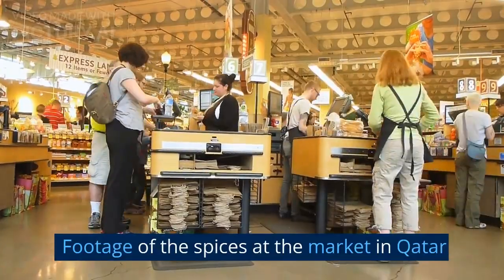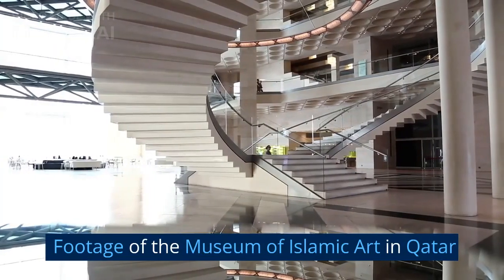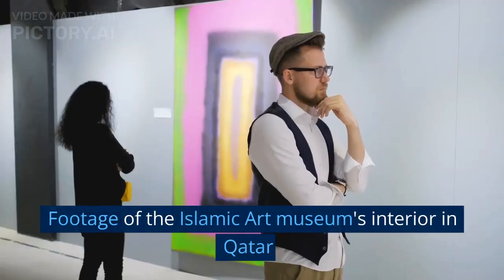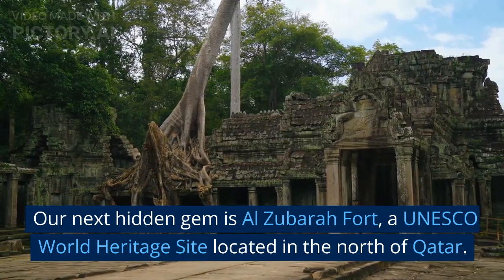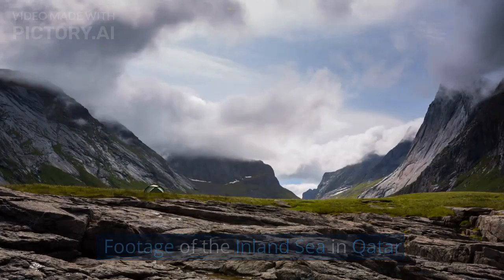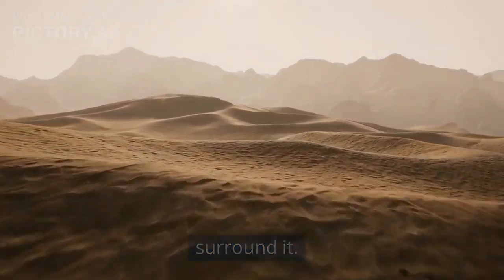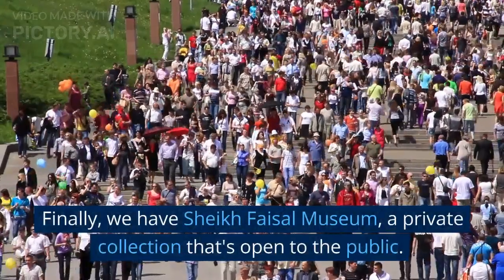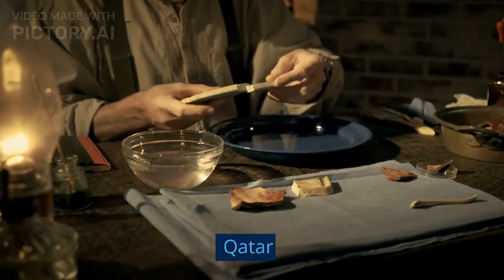Discovering Qatar's Hidden Gems A Journey Through History, Culture, and Natural Wonders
Join us on a journey through Qatar's hidden gems, as we explore the country's rich history, cultural heritage, and natural wonders. From the ancient town of Al Zubarah to the stunning Khor Al Adaid, we'll take you on a tour of Qatar's unique destinations. Watch this video to discover the best-kept secrets of Qatar and start planning your next adventure!